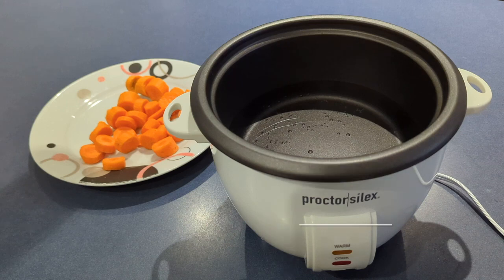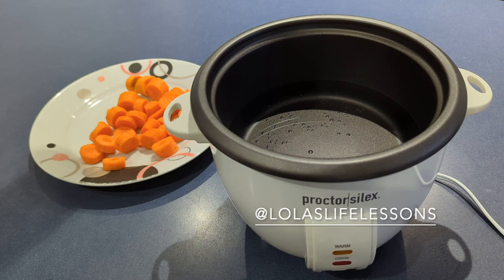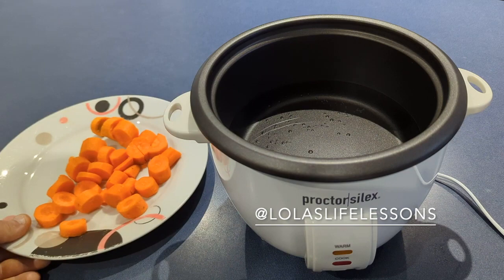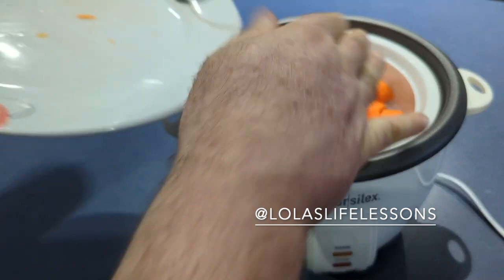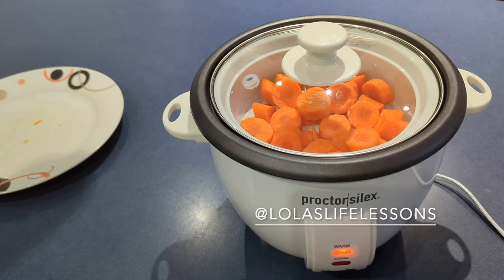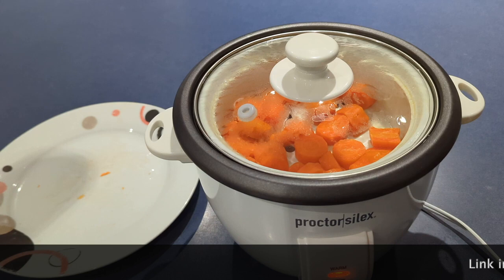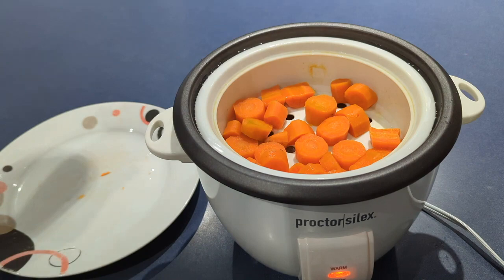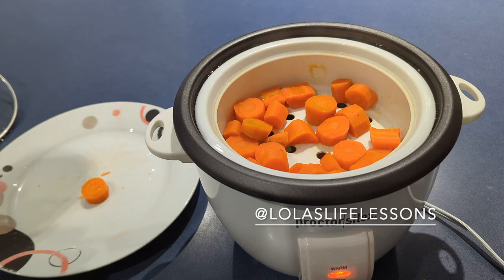First Time Steaming Veggies? Proctor Silex Has Your Back! 12.12.2023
AMAZON CANADA
The item was purchased with my own money!

My favorites:
Amazon Audibles
Amazon Audible Romance
Amazon Wedding
FREE Amazon Music Trial!
30 Day Amazon Prime Trial!
Amazon Prime for Students-6 month trial
Amazon Fresh (Food Delivery)
Grey Hair Rescind
Blue Light Gummies (Eye supplement)
Ultra Eye Vision Support
Vision Clarity Eye Drops
Click Here To Order QUICKSILVER KETO BEFORE 6 (weight loss supplement)

RevAir Reverse -Air Hair Dryer Saves me hours on my hair washing days!

30 Day Trial of Amazon Prime
Trying to lose weight? One of my fave keto weight loss supplements!

More favorites:
Fave products:

AMAZON USA: WHOLESOME ORGANIC MOLASSES
AMAZON CANADA
AMAZON UK Plantation
AMAZON AUSTRALIA Meridian

USA: MSM ( Methyl-sulfonyl-methane)
AMAZON CANADA; MSM ( Methyl-sulfonyl-methane)
AMAZON UK MSM ( Methyl-sulfonyl-methane)
AMAZON AUSTRALIA MSM

I love you all very very much! Have a fantastic year! oxoxo